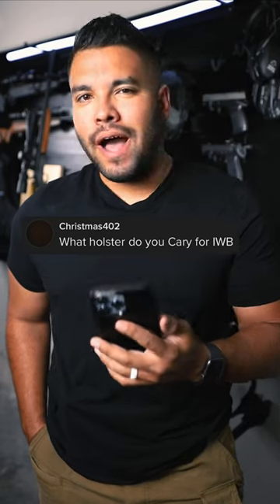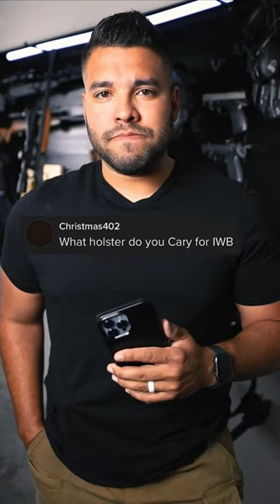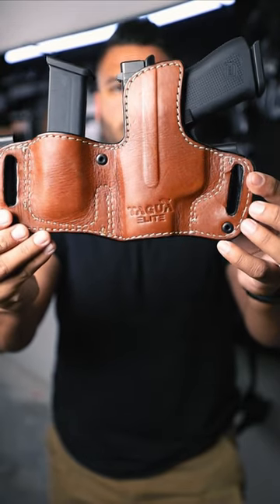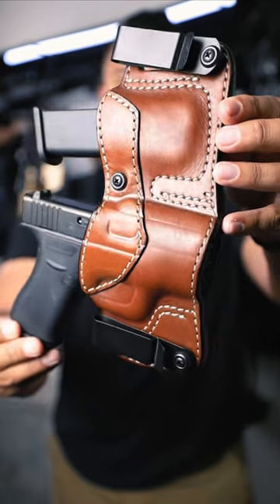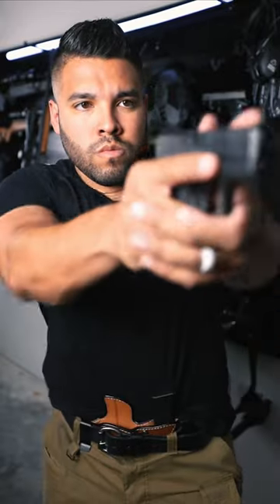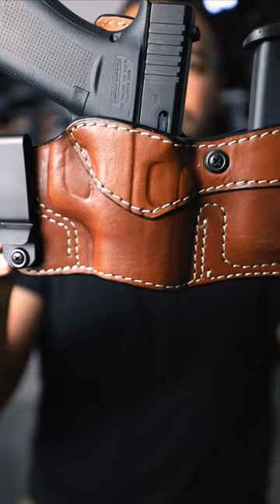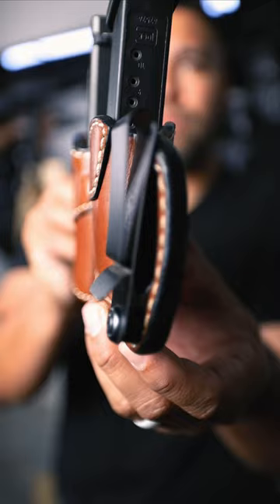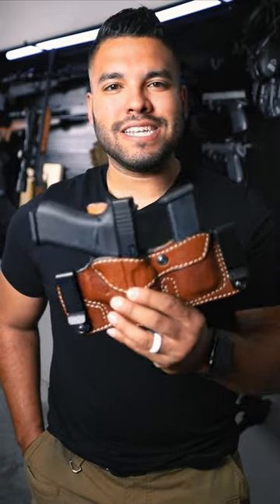The IWB Holster I Use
Love the look and feel of the Elite Tagua Gunleather IWB Holster.